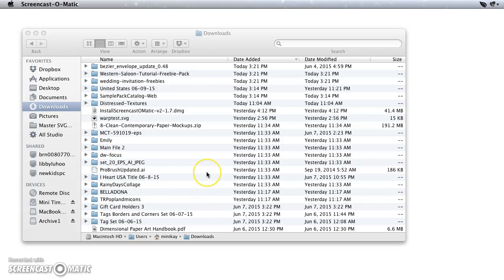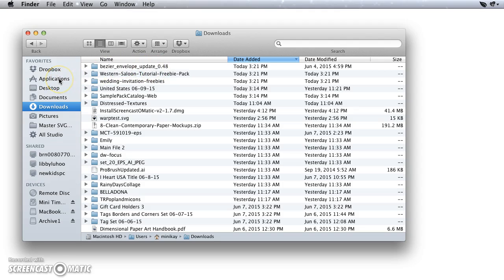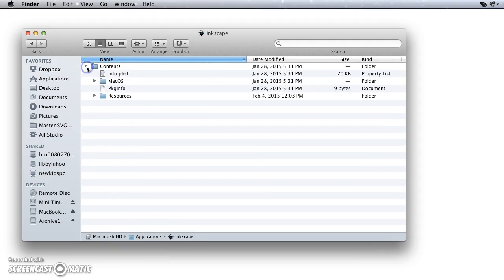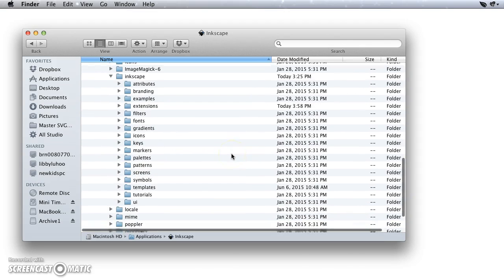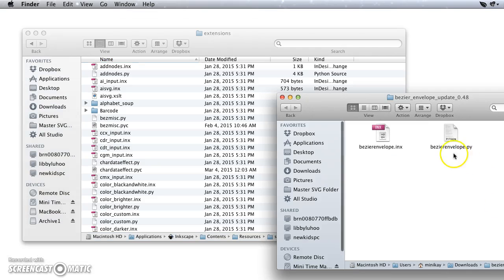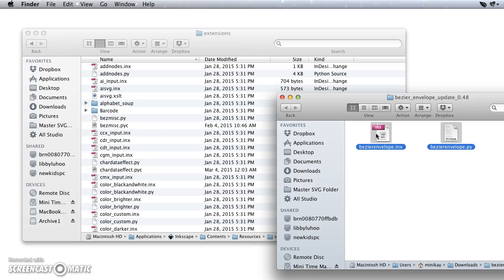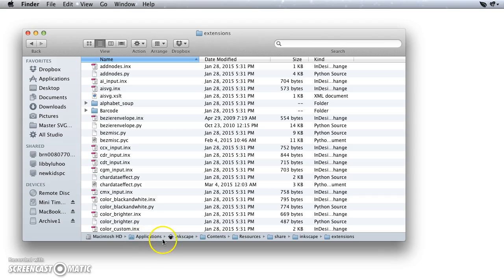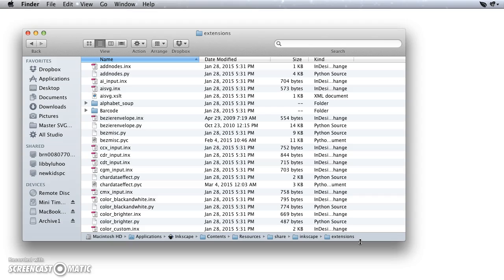How to Install Extensions for Inkscape .91 on a Mac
How to install extensions for Inkscape version 0.91 on a Mac.